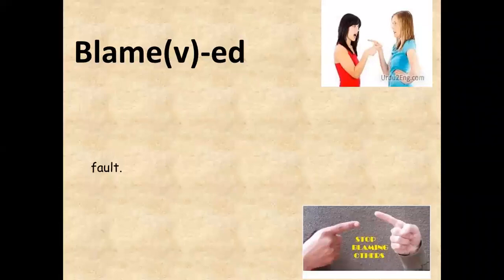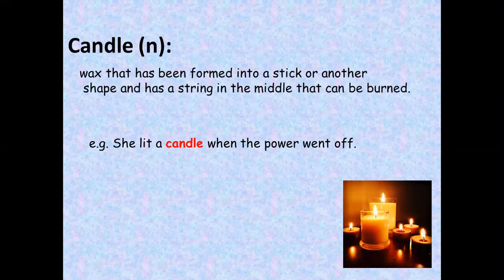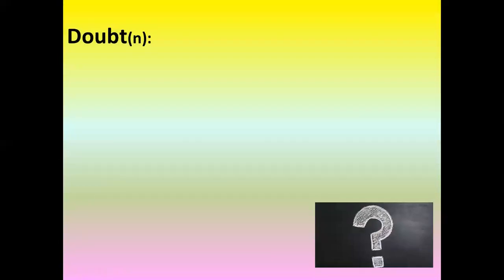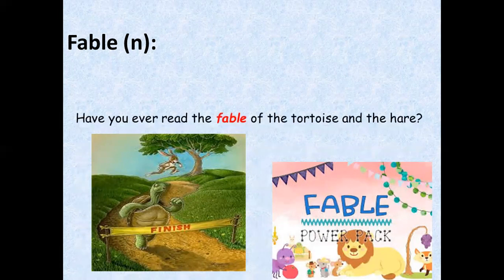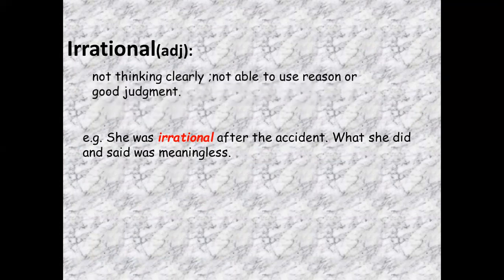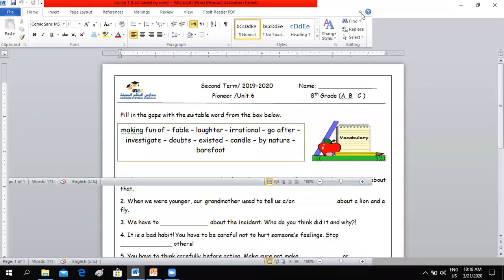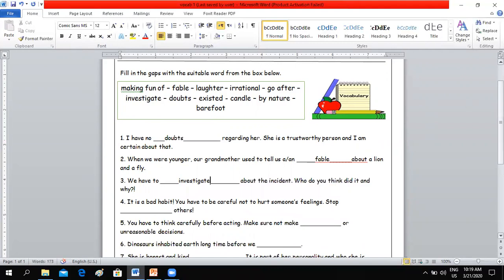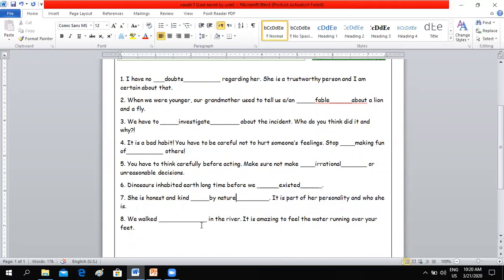اللغة الإنجليزية 8 / Pioneer \ Unit 6 \ Vocab Part 1